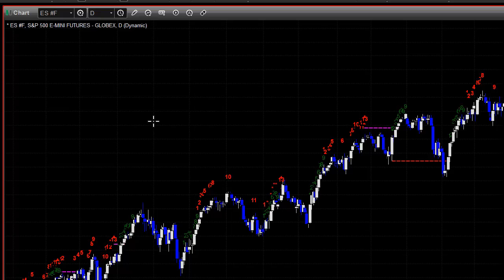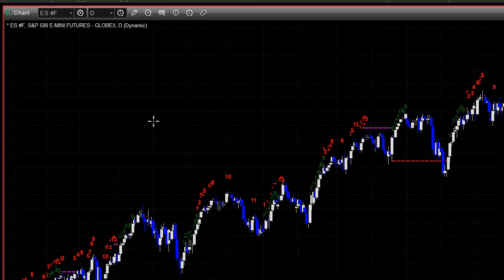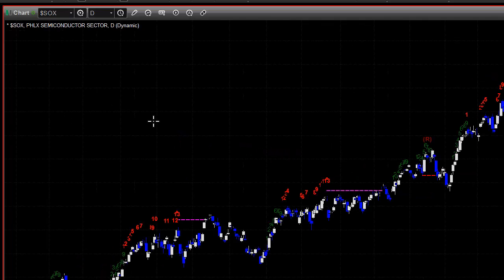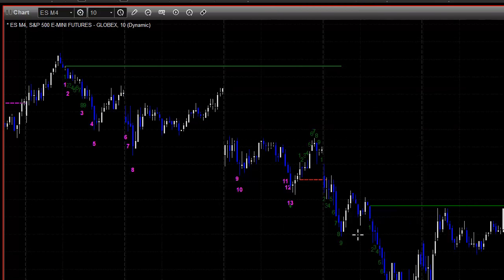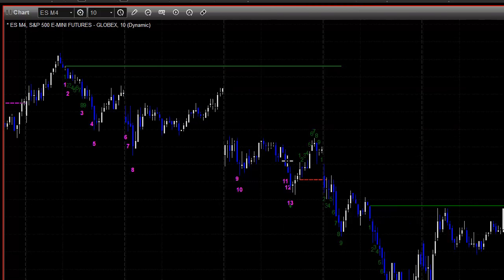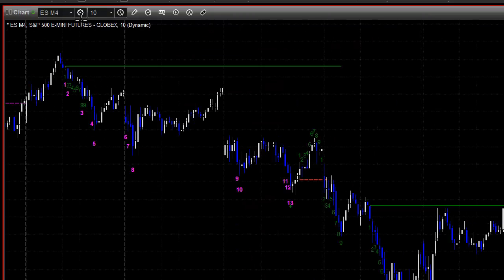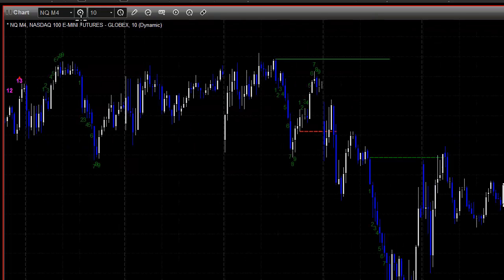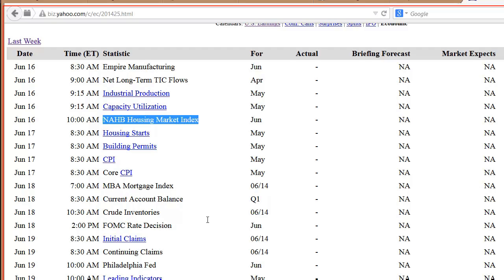Stock Trading: Economic Roadmap and Index Preview for the Week of June 16, 2014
This video will give you preview of what is going on in the US stocks and futures markets and what key economic data to focus on in the week ahead.